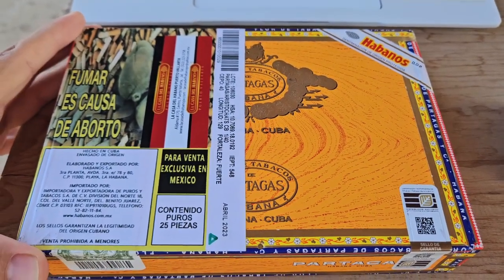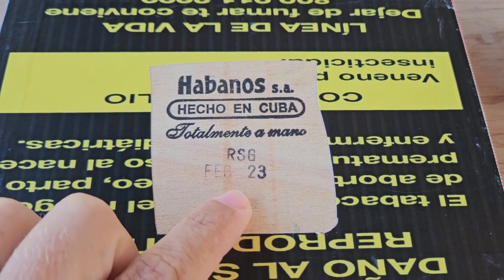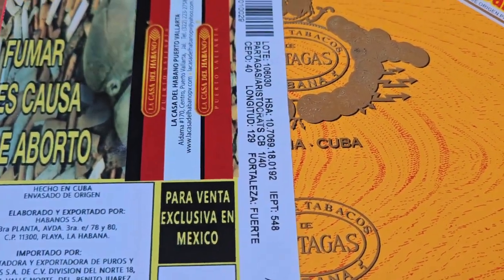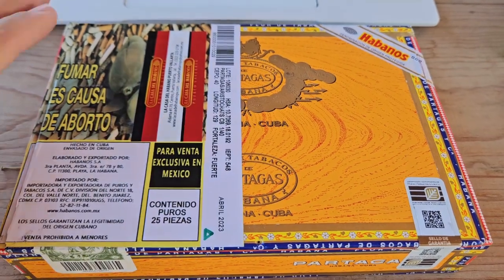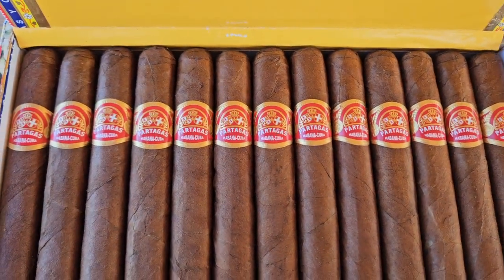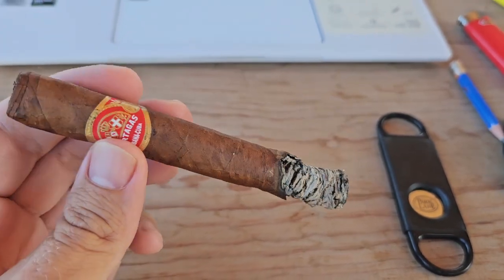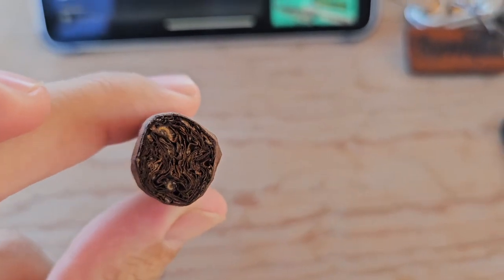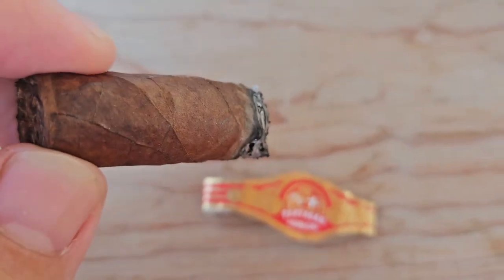Partagas Aristocrats 5 X 40 Habanos Cuban Cigars Unboxing & First Impressions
Partagas Aristocrats 5"(129mm) X 40 ring gauge Habanos Cuba Cigars
box of 25 in the current dress box.
The cigars all have a beautiful, chocolatey wrapper and the rich earthy tobacco smell is quite nice.
Tasting notes:
The draw is open and produces a pleasing about of smoke on the first third. Very pleasant woody/cedar notes to the smoke. The finish is medium strength with a slight hint of cream & dark cocoa sweetness.
The strength and flavors develop nicely through the second third. The finish is a bit longer now and there's a slight accent of black pepper coming through now as well.
The final third definitely hits the palate with a much stronger strength as you'd expect but it's not overwhelming as long as you don't let the cigar overheat.
Overall this is a very balanced cigar from start to finish. Allow yourself a good hour to savor all the flavors of this Cuban cigar.